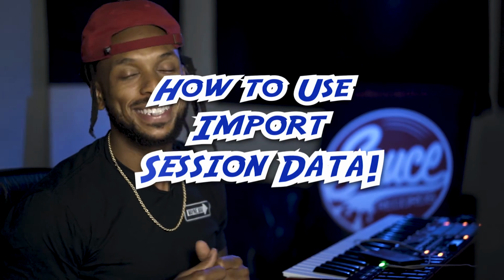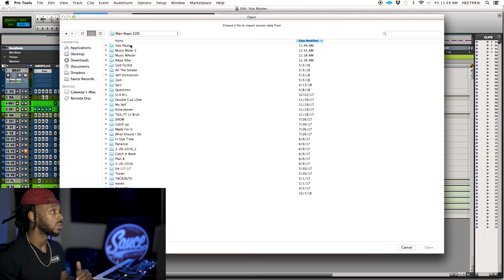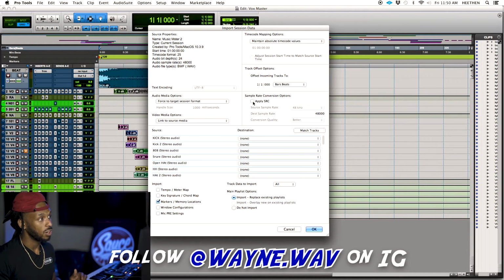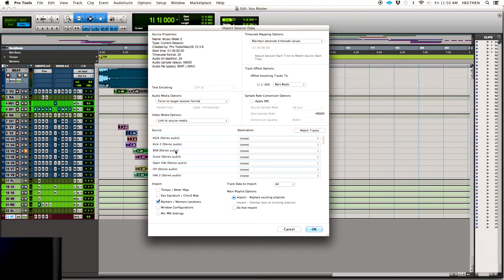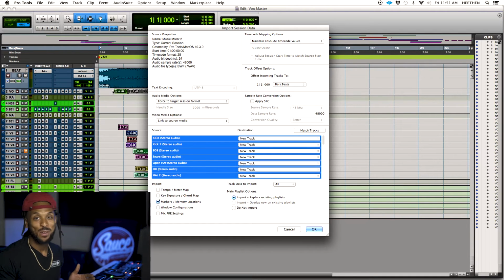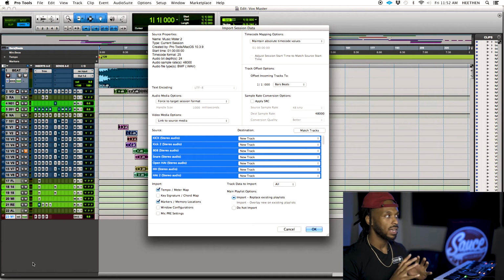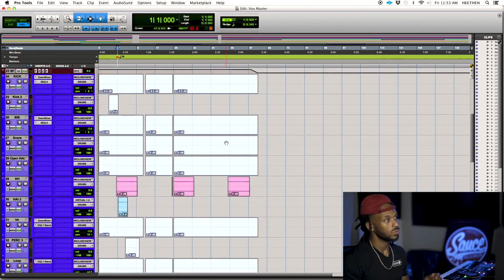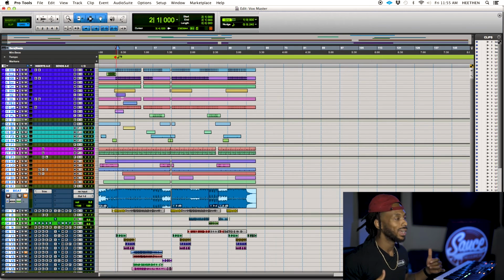How To Merge 2 Pro Tools Session Using "Import Session Data"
!Sale Ends This Week!!! Save 10% on My Custom Mixing Templates! They Make Mixing and Recording Easy(ier)!

There comes a time in every audio engineer's life when one must merge 2 or more Pro Tools sessions together, or import tracks from one session to another. This is how it's done!